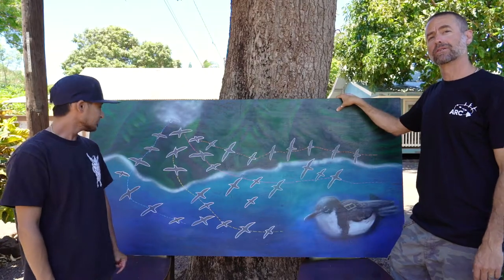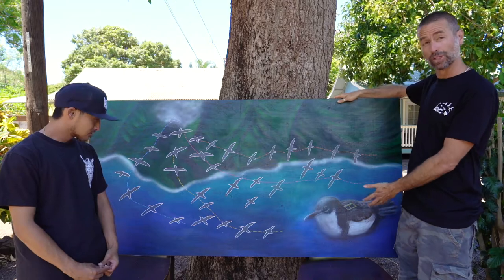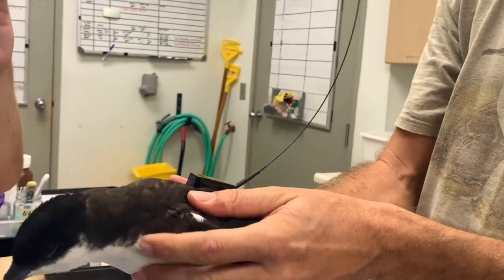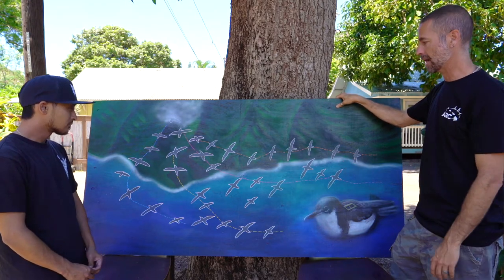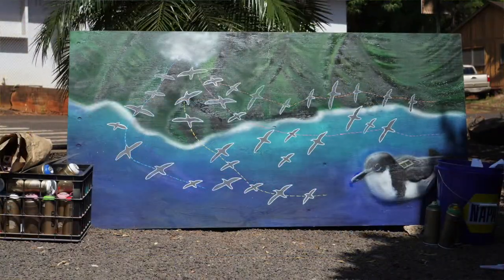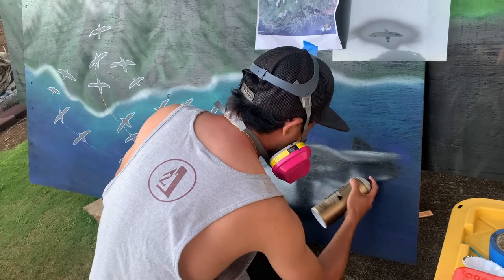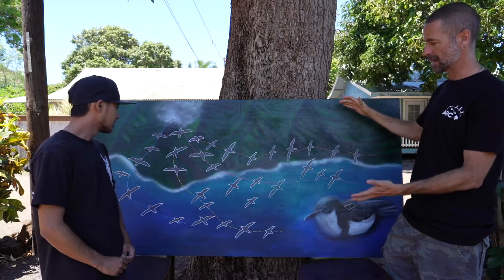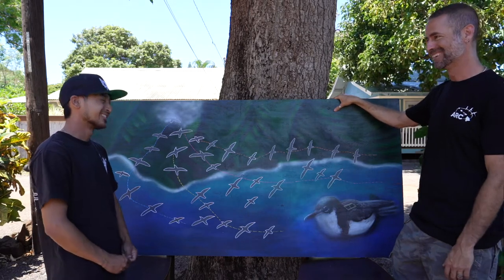Trysen Kaneshige's Shearwater Tracking Art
Tracking work on Kaua'i has revealed the routes that the endangered Newell's Shearwater take to and from their remote mountain breeding grounds. This research is important to help us protect the birds from power line collisions and light attraction, both of which can be fatal. ARC worked with Trysen 'Tkay' Kaneshige to present this scientific data through a multimedia panel that is more accessible to a wider audience!